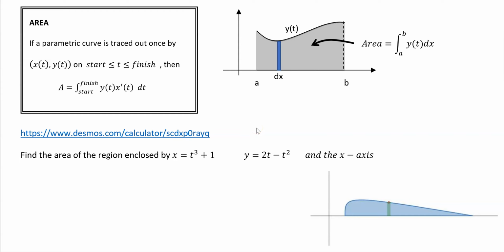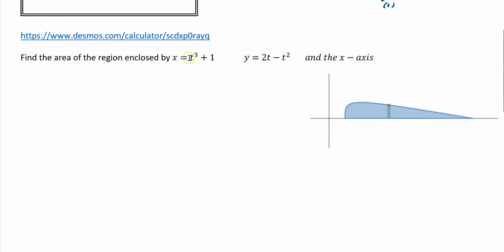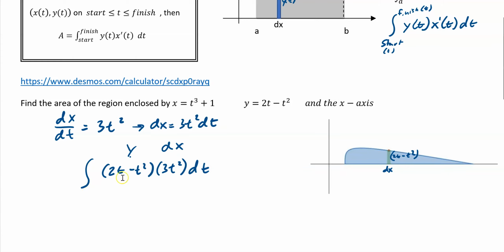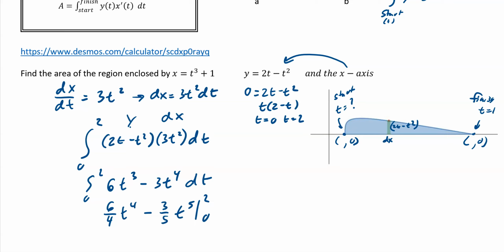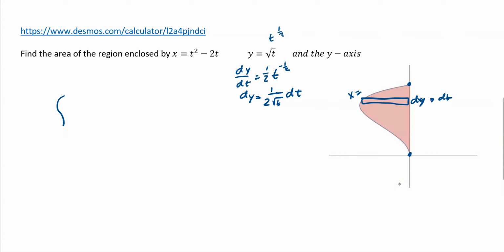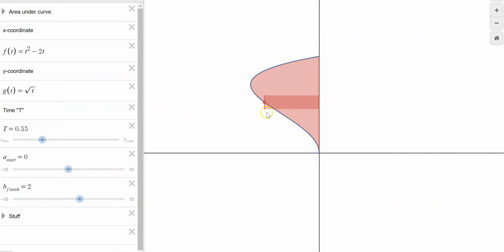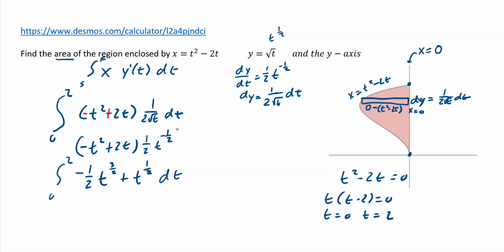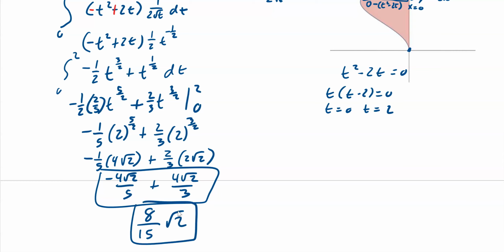10 2e parametric equations area under curve